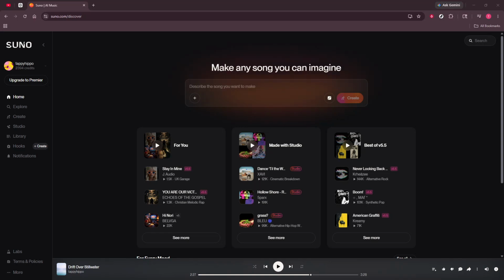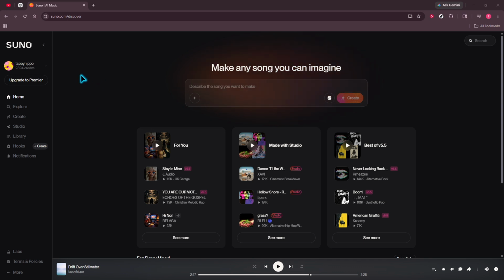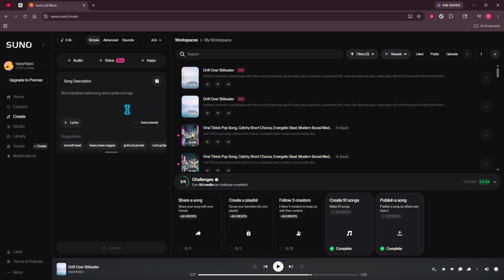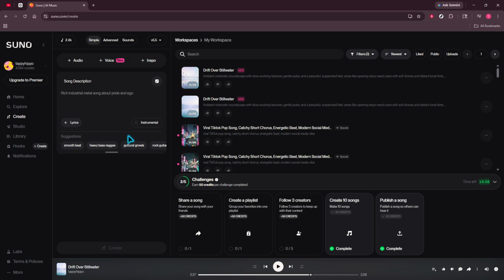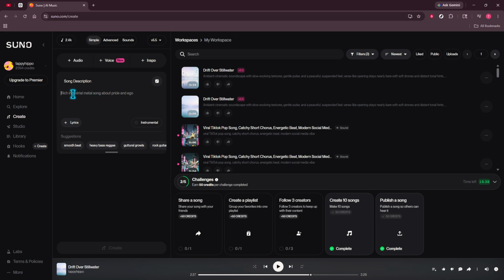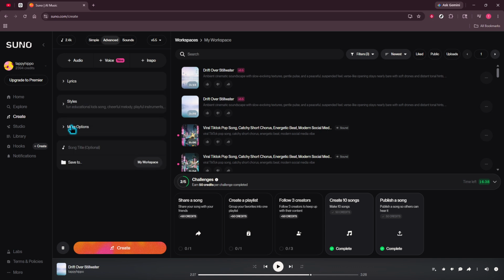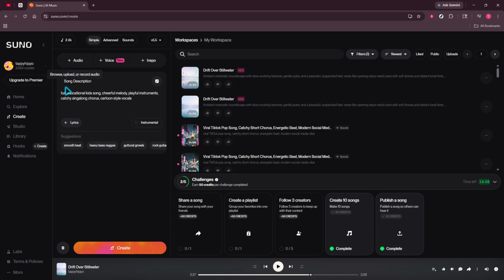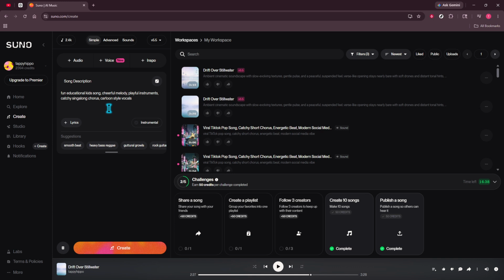How To Create Kids Songs In Suno AI [2026 Guide]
How To Create Kids Songs In Suno AI

In today's video, we cover How To Create Kids Songs In Suno AI, Suno AI Kids Songs Tutorial, Generate Children's Music With Suno AI, Create Nursery Rhymes In Suno AI, Suno AI Music Creation Guide, How To Make Educational Songs With Suno AI, Suno AI For Beginners, AI Children's Music Tutorial, Create Fun Learning Songs With Suno AI, Suno AI Lyrics And Music Guide, Kids Music Production Workflow, AI Song Generator Tutorial 2026, Make Family Friendly Songs With Suno AI, Suno AI Prompt Writing Guide, Generate Custom Kids Music Using AI